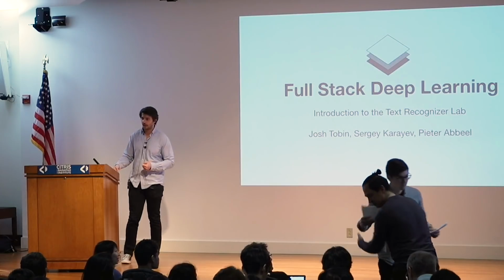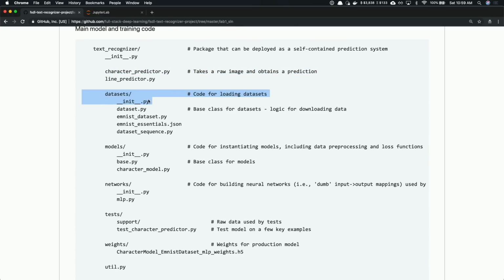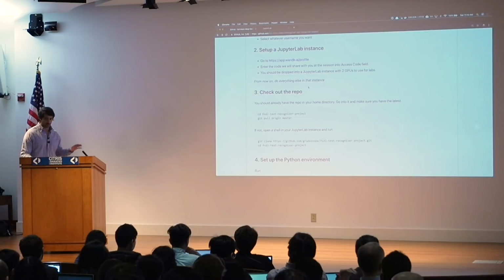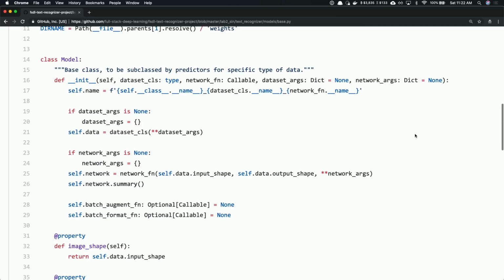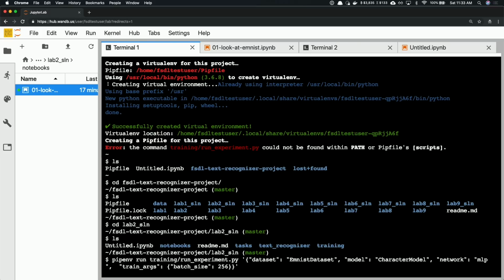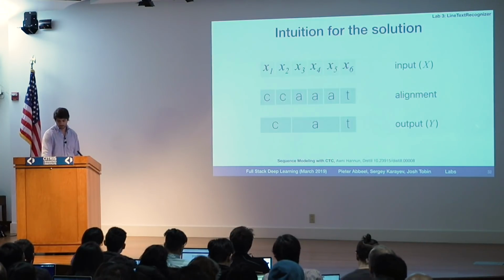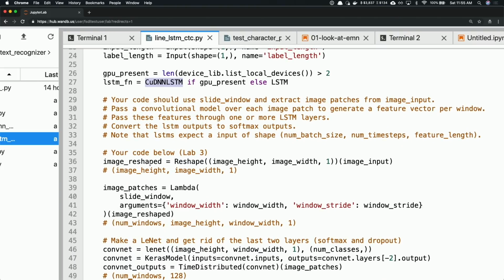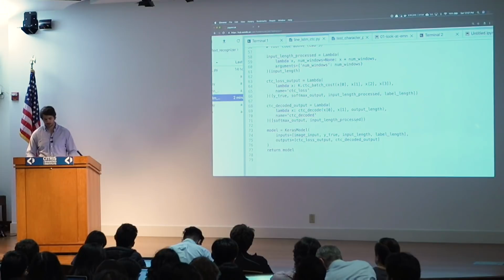Labs 1-3: Introduction to the Text Recognizer Project - Full Stack Deep Learning - March 2019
New course announcement ✨

We're teaching an in-person LLM bootcamp in the SF Bay Area on November 14, 2023. Come join us if you want to see the most up-to-date materials building LLM-powered products and learn in a hands-on environment.

Hope to see some of you there!

Josh Tobin introduces the text recognizer project at the Full Stack Deep Learning March 2019 bootcamp